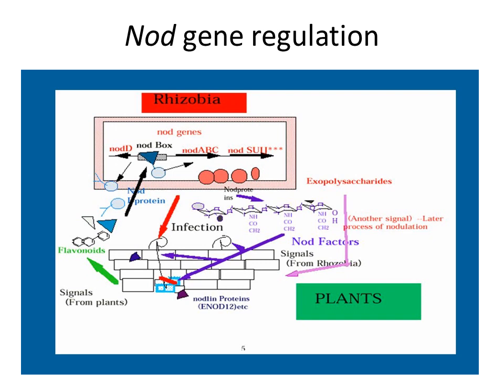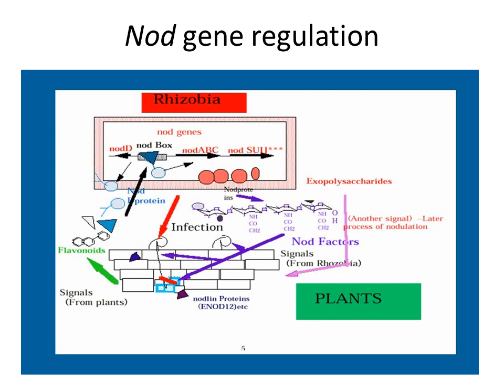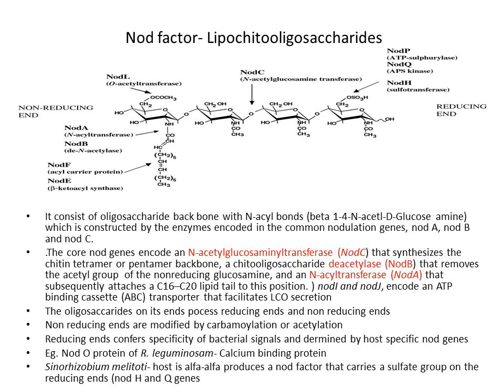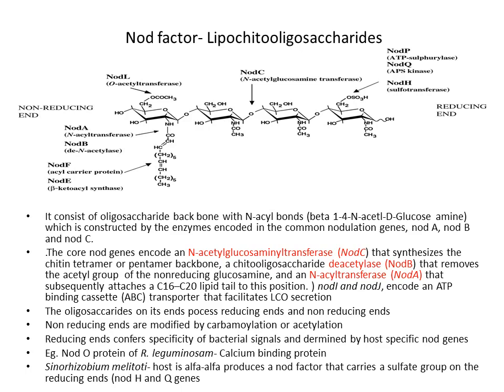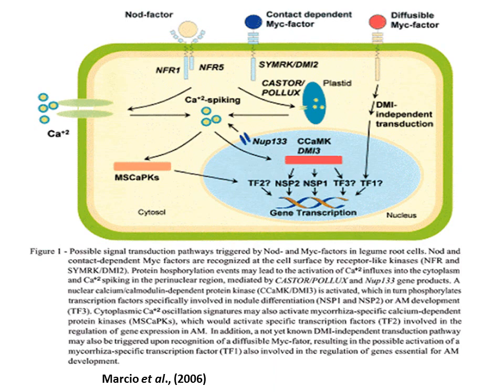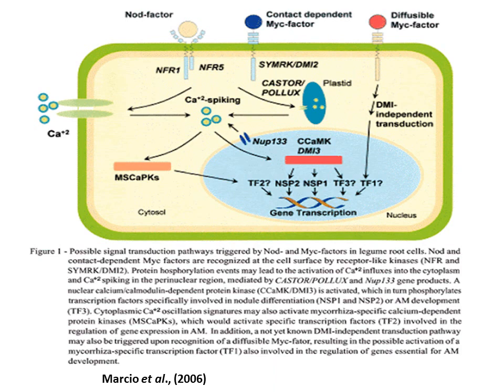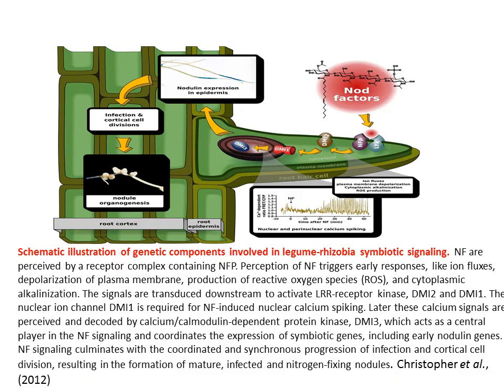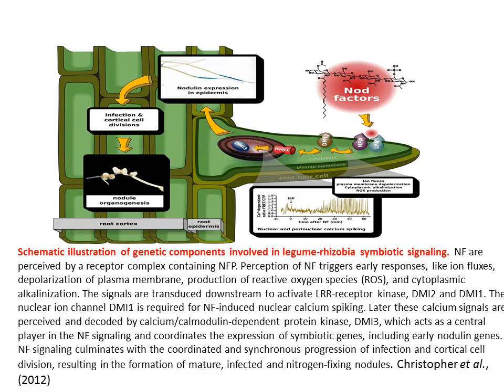Biological nitrogen fixation | Nod gene and regulations